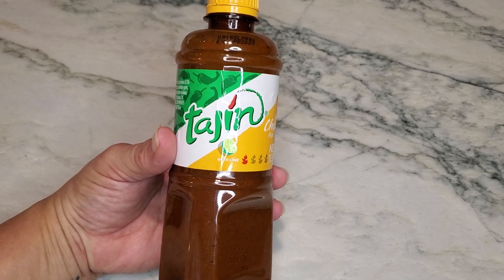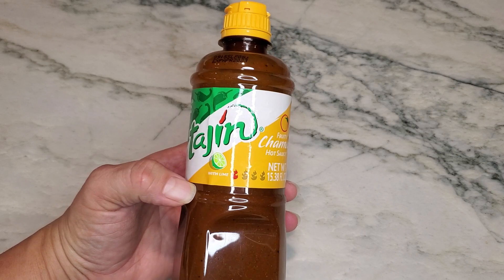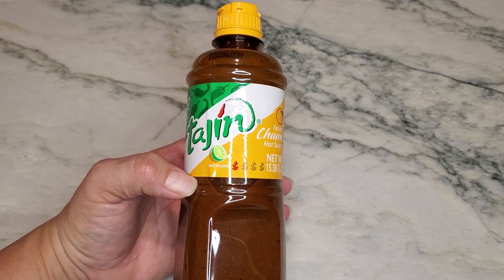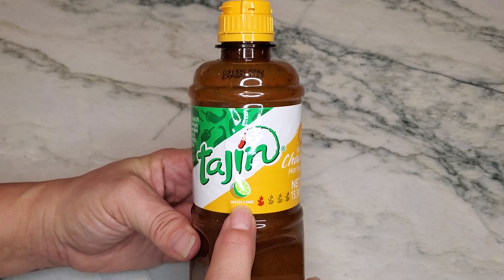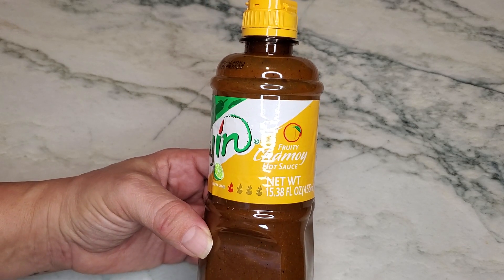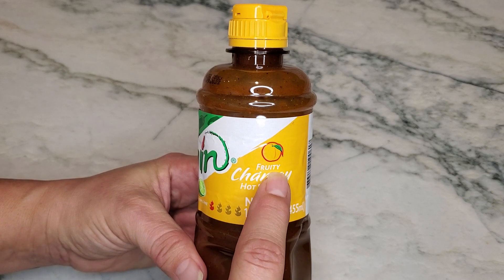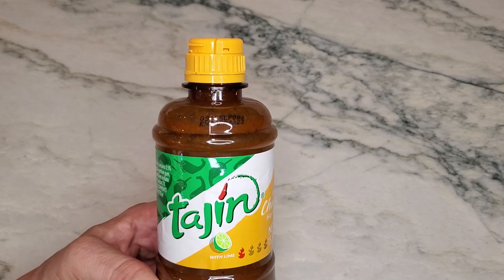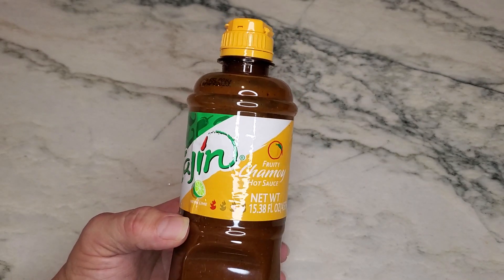Fruity Chamoy Hot Sauce: Taste Test & Flavor Burst!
on Amazon
Discover the ultimate flavor explosion with these Amazon finds! From hot sauce reviews to taste tests, this video is a must-watch for every spicy foodie out there.